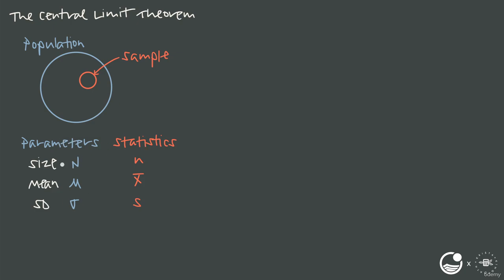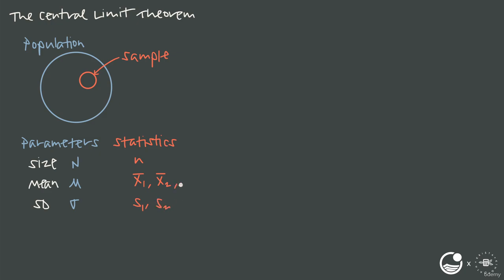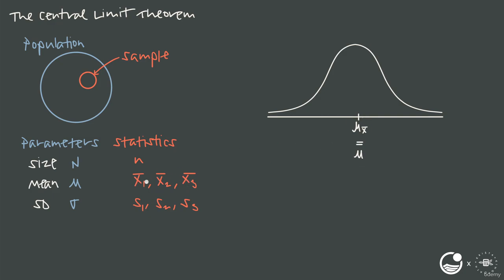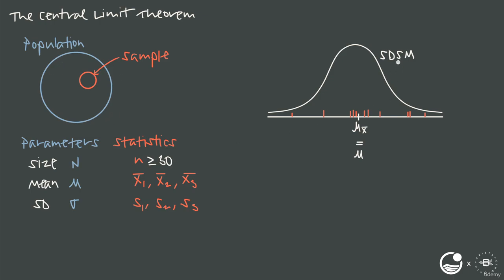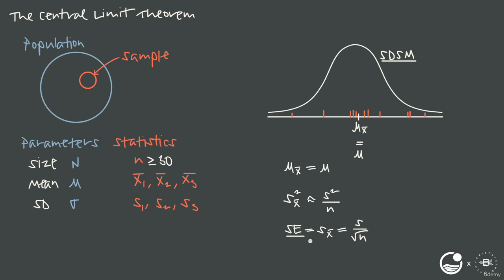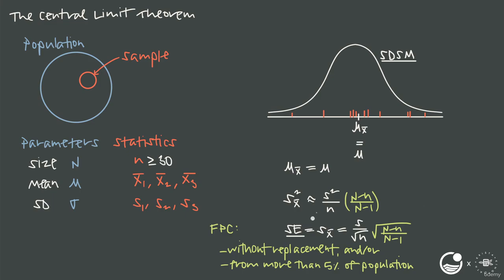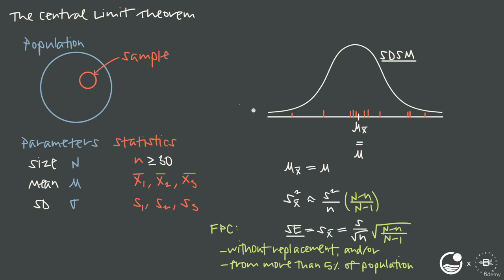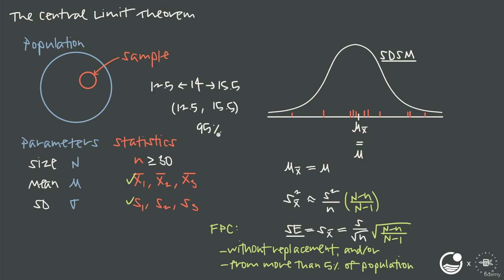003 The Central Limit Theorem